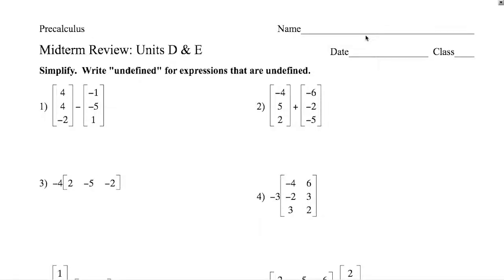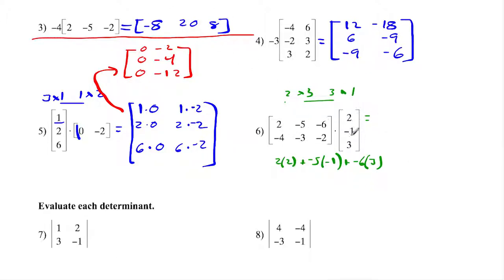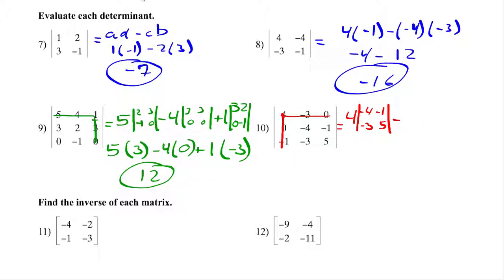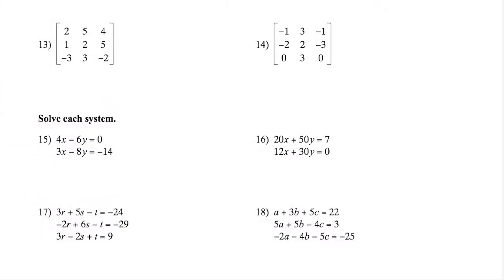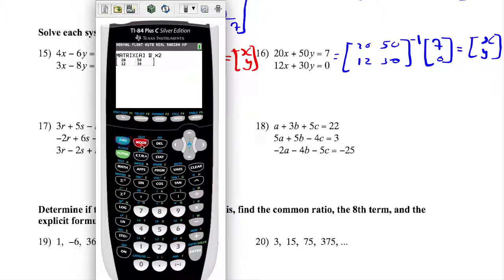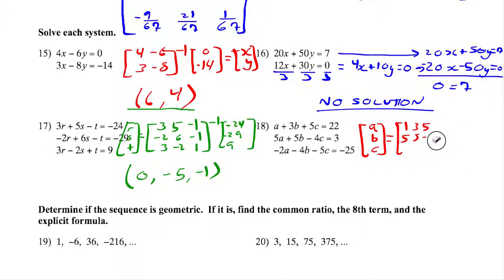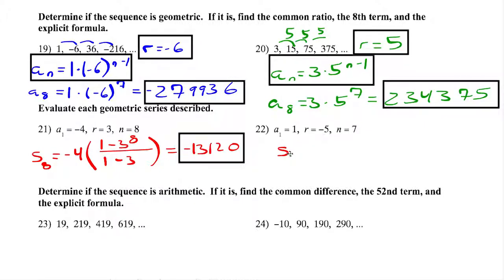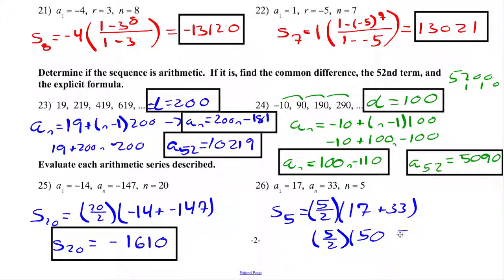Precalculus Midterm Review: Unit D